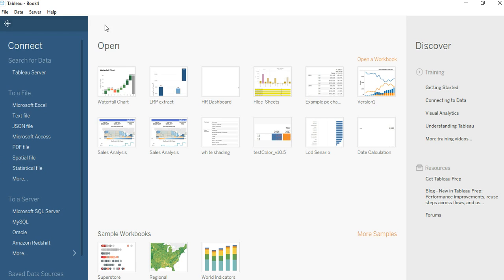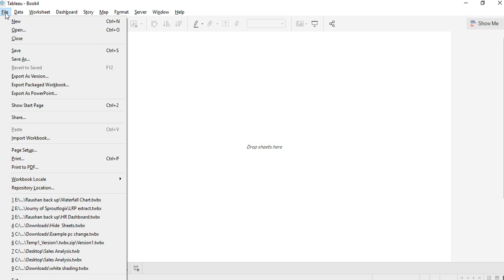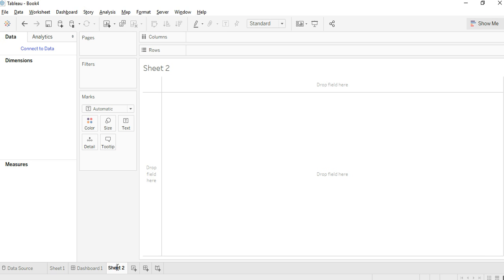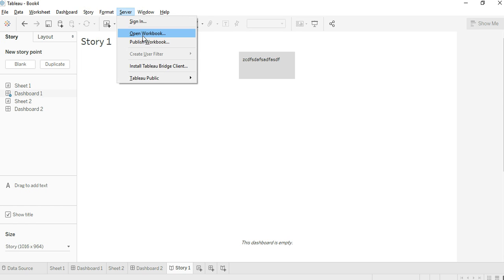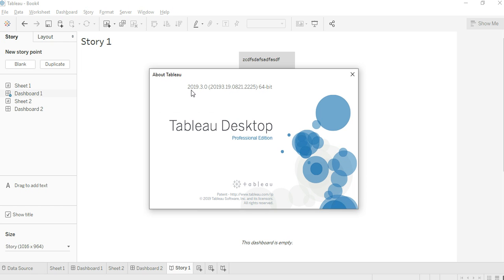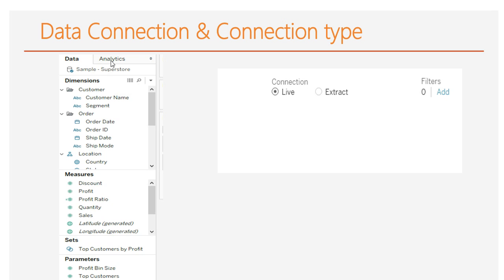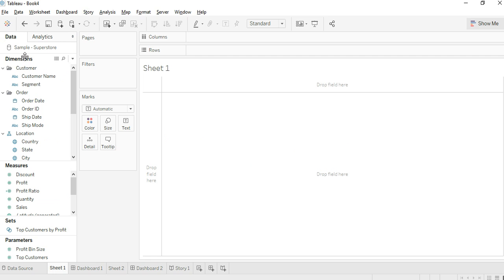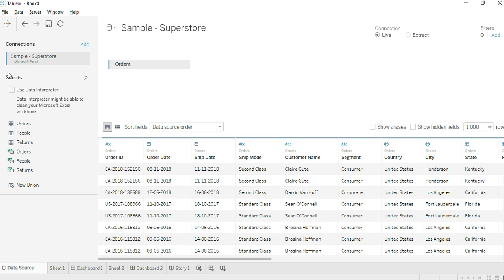Welcome to Tableau Introduction ( BASIC )